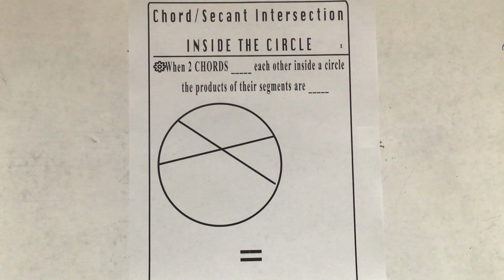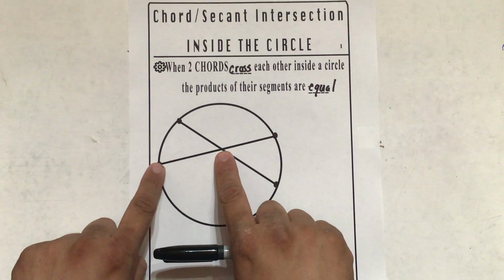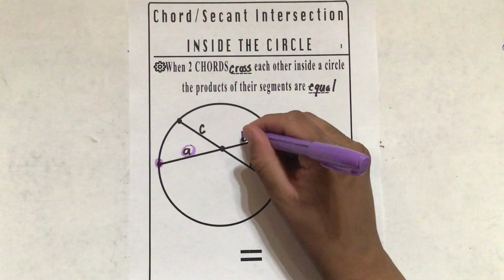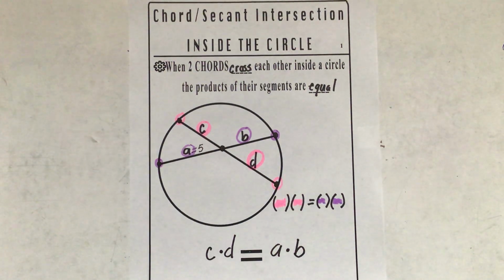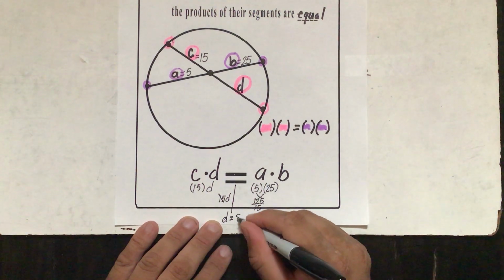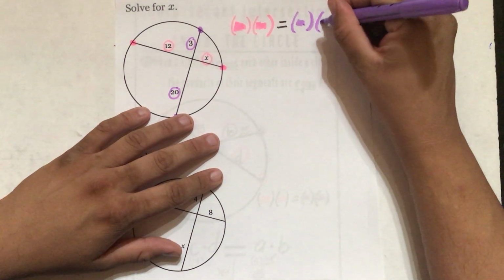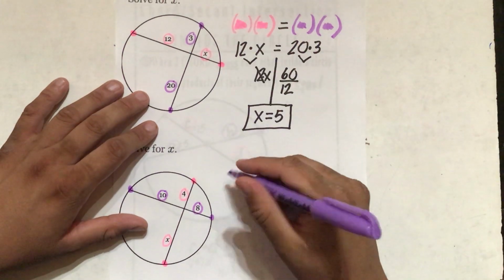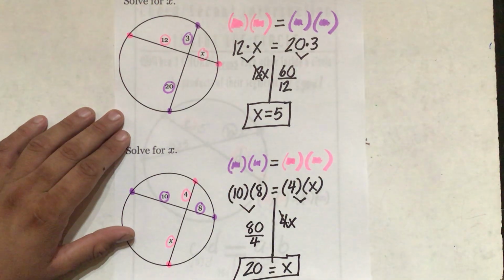Chord:Secant Intersection Inside Circle Video